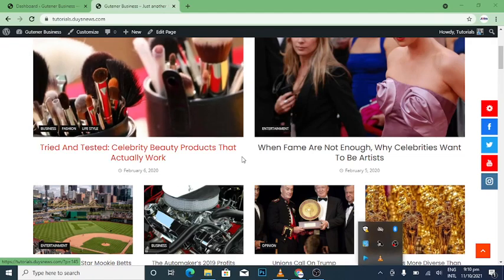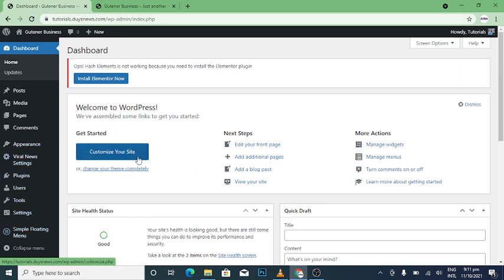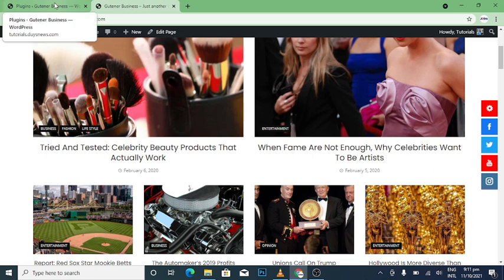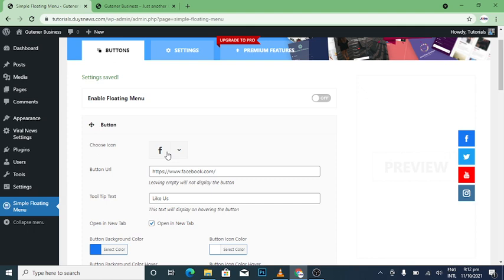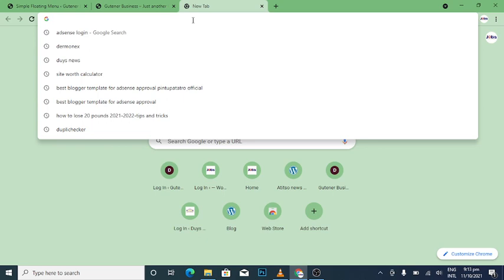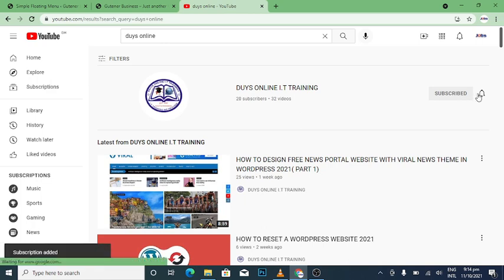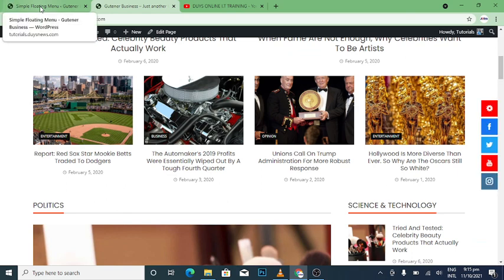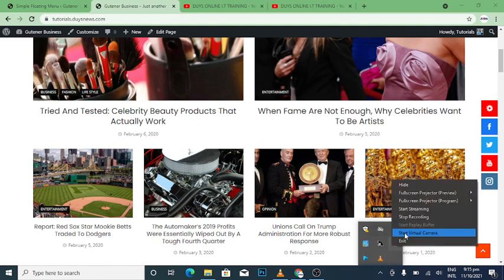HOW TO SETUP UP SIMPLE FLOATING MENU PLUGIN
It gives you full details on how to activate and deactivate this plugin.